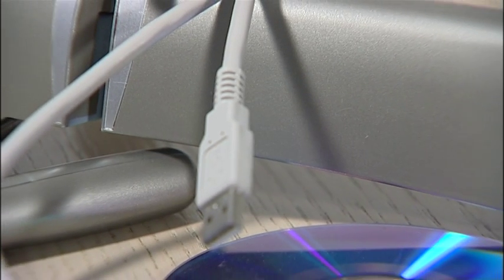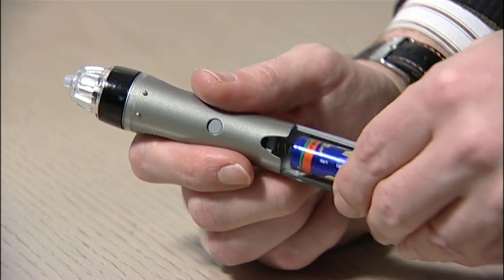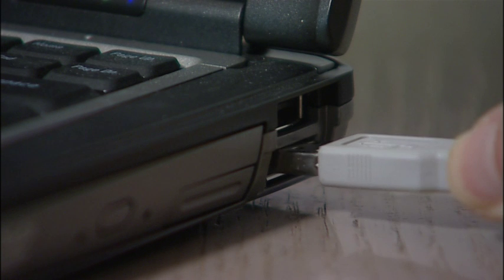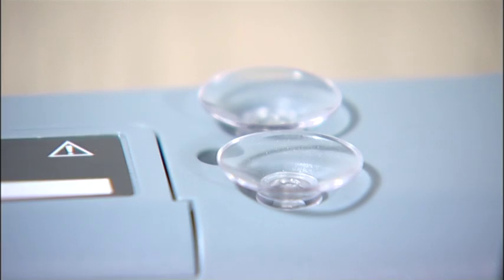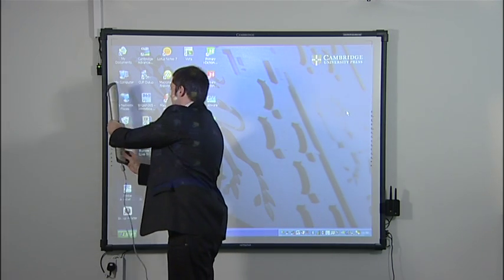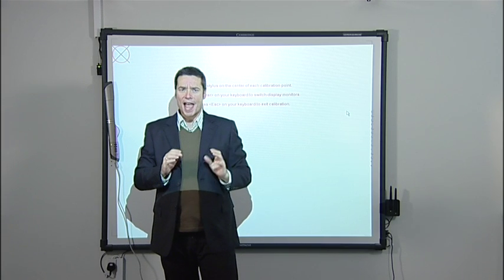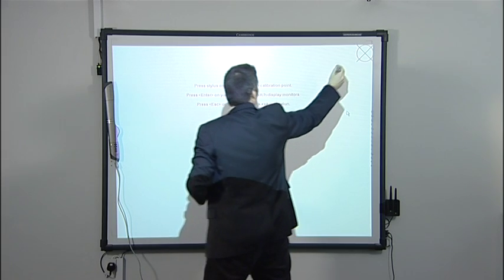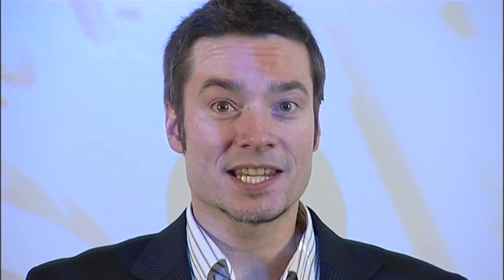Setting up the mimio® - How to use an Interactive Whiteboard - clip 2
This is the second of a series of nine videos showing teachers how to use an interactive whiteboard in class. The mimio® allows you to set up an Interactive Whiteboard on any plain surface. Find out more on the Cambridge University Press ELT